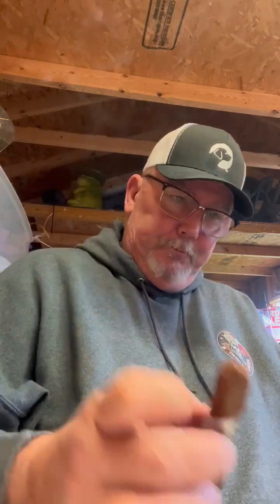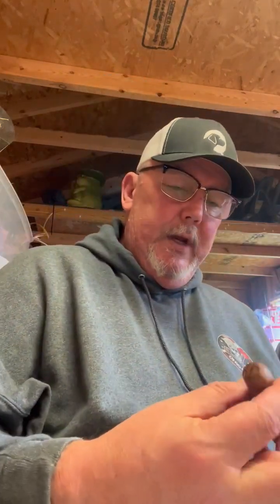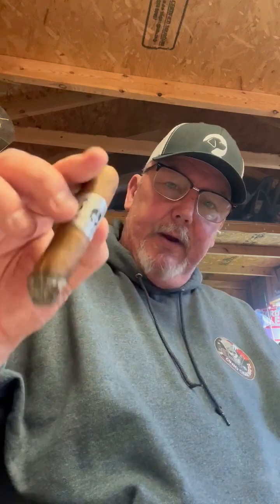2023 JC Newman Cigar Co Jose Gaspar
2023 Jose Gaspar by JC Newman Cigar Co .

Celebrate Gasparilla by enjoying a Jose Gaspar . Available at JC Newman Cigar Co retailers throughout Tampa